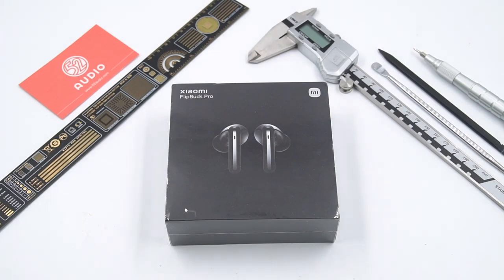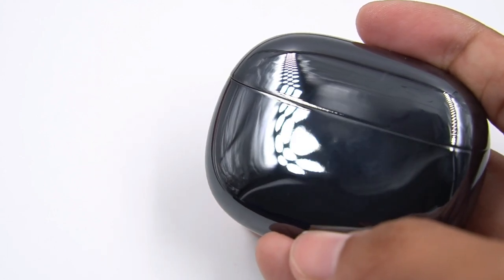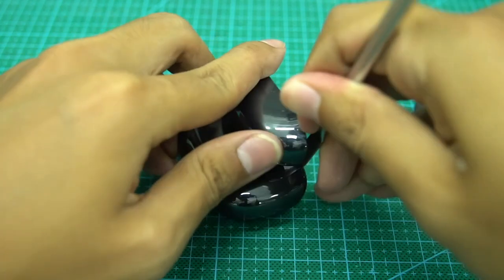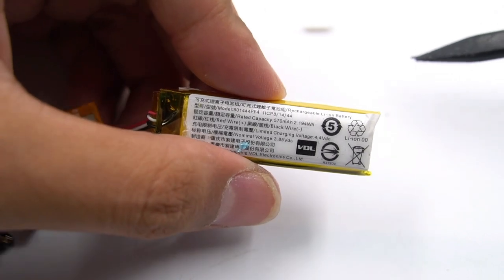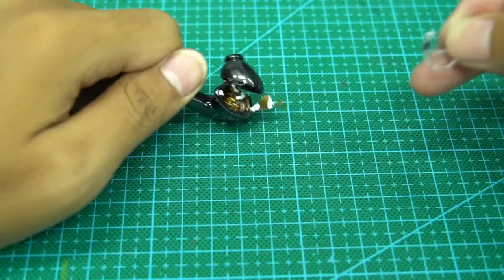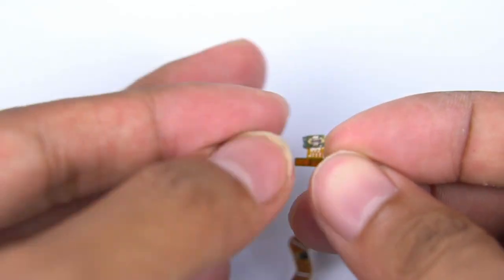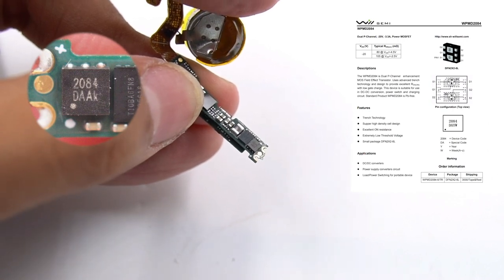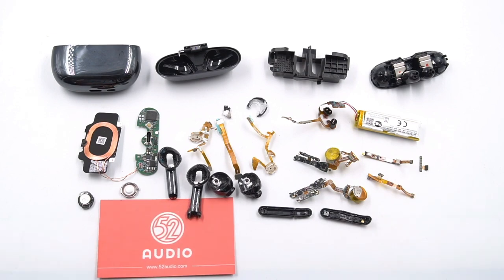Teardown of Xiaomi FlipBuds Pro Wireless Noise Cancellation Earbuds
Hello everyone, this is 52audio.
The product we gonna teardown today is the Xiaomi FlipBuds Pro wireless noise cancellation earbuds.
It has six main features, such as 40dB active noise cancellation, fast charging, transparent mode, intelligent low latency, 11mm dynamic driver, multi-device connection.
So, Let's see.

0:00 Intro
0:47 Unboxing and size
2:53 Teardown - Charging Case
5:31 Teardown - Earbuds
9:20 Summary

If you're interested in more products and teardown, you can visit our